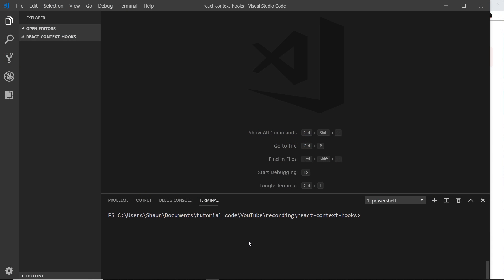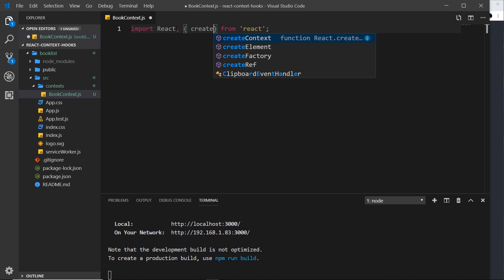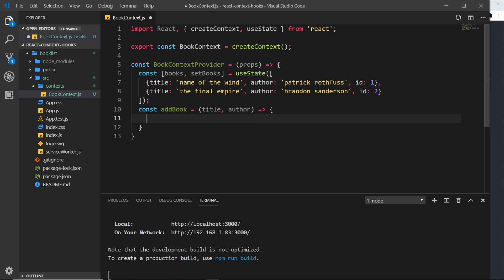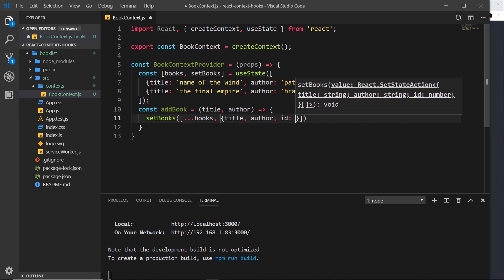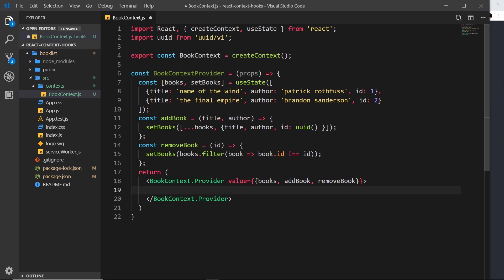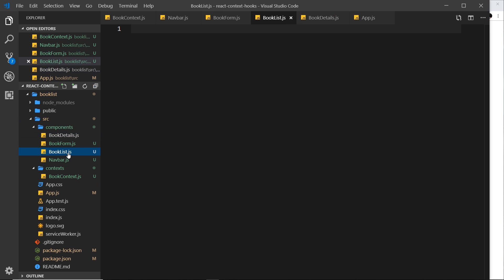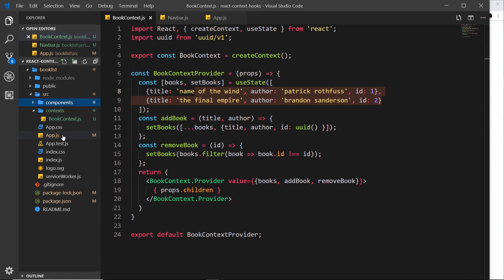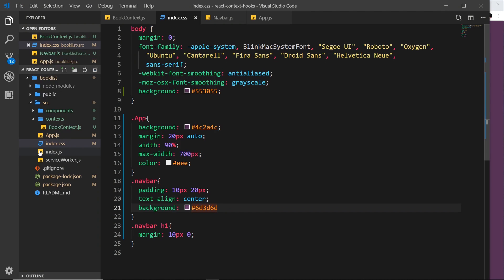React Context & Hooks Tutorial #16 - Reading List Project (part 1)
Hey gang, in this React hooks & Context tutorial we'll start to put everything together we've learnt to create a full reading list app (we'll also introduce reducers and local storage in later videos).